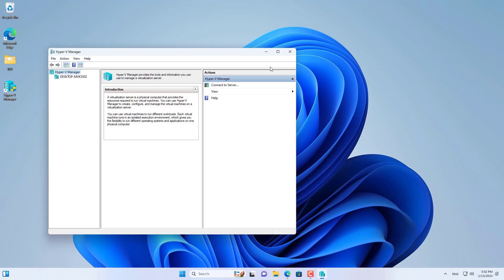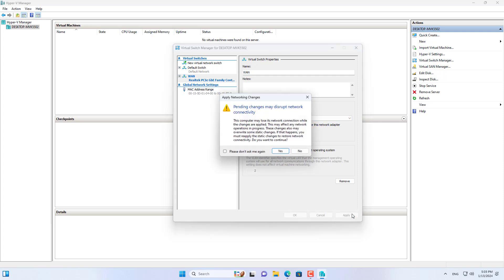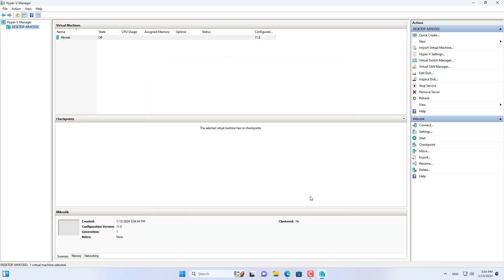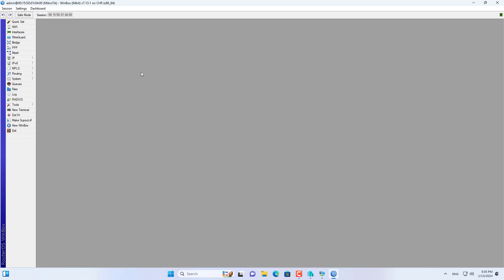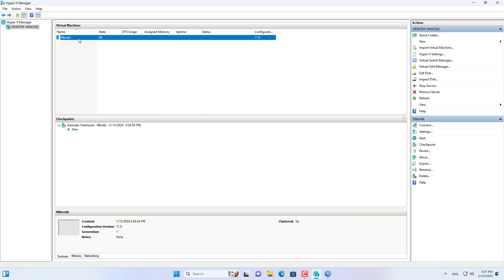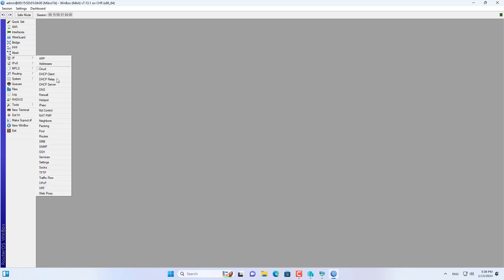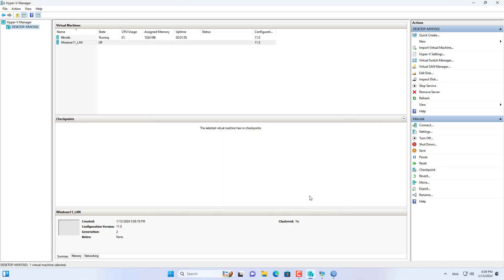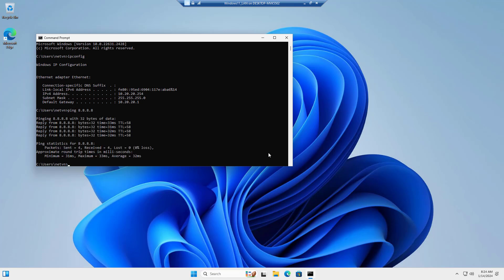Download and Install Mikrotik router on Hyper-V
In this video, i will guide you on how to install and configure a MikroTik router on Hyper-V. By the end of this video, you will have a fully functional MikroTik router running on Hyper-V